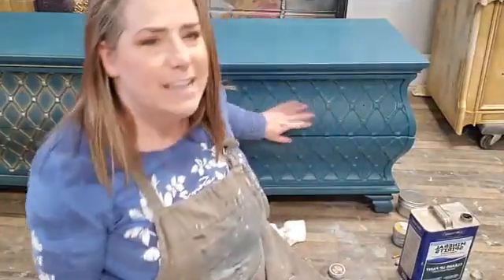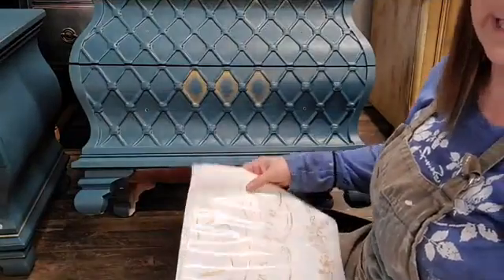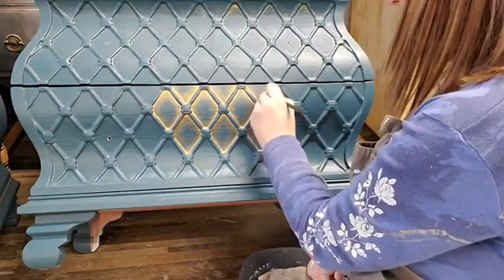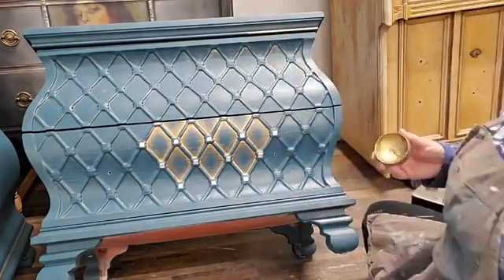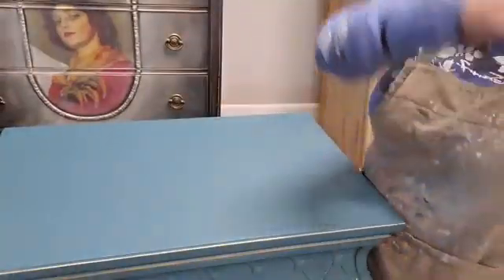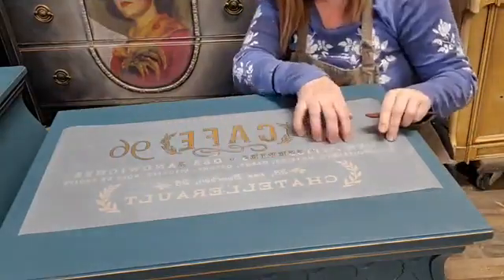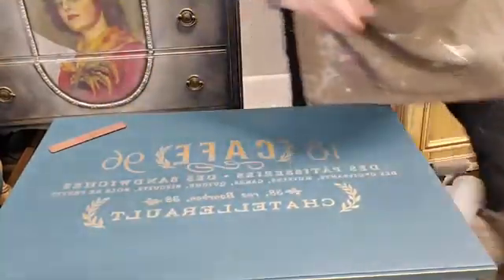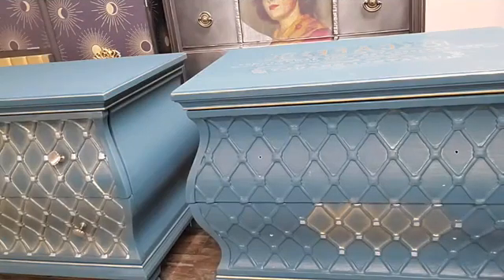Painting with Gilding Waxes with Brandy | Live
Join Brand Ambassador Brandy from  Brushed by Brandy as she hows us how to apply gilding waxes.